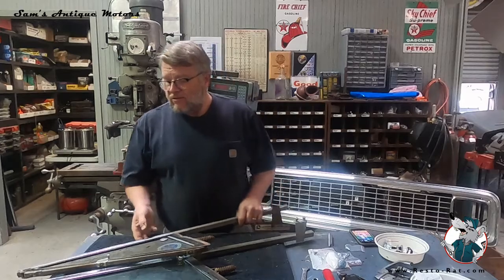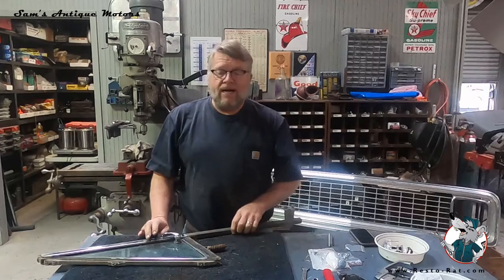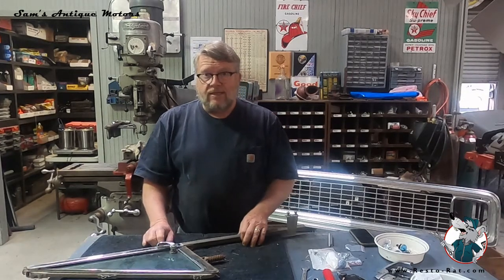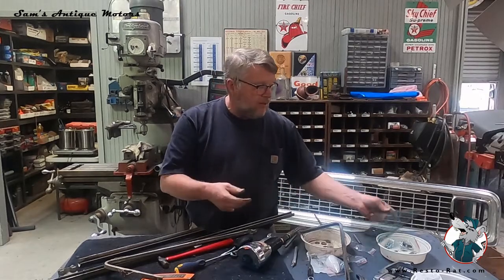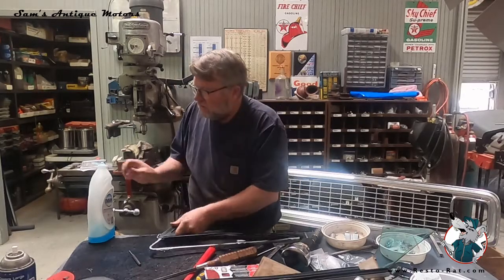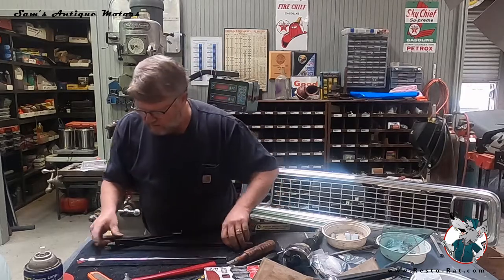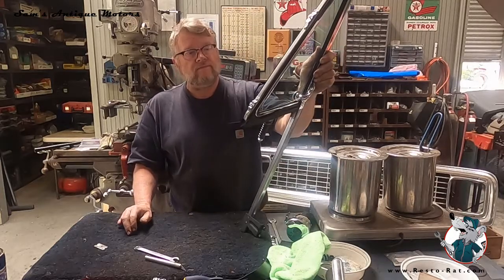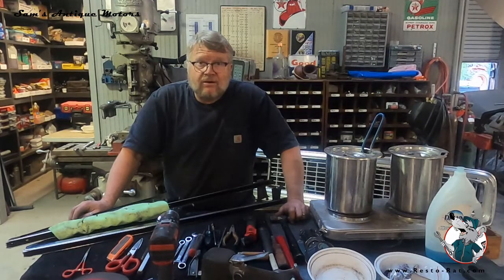Restoring Vent Windows | Segment 17 – 72 Chevy Highlander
Restoring the vent windows for the 1972 Chevrolet C20 Highlander truck. In this video we are working to restore the driver and passenger side triangle  vent windows while preserving the original green tint glass.  This requires removing the factory rivets, cleaning and bead blasting all parts, and replacing the rubber gasket materials then re-riveting the frame back in place.  No job for the weary at heart.